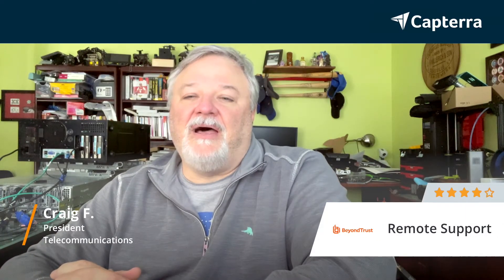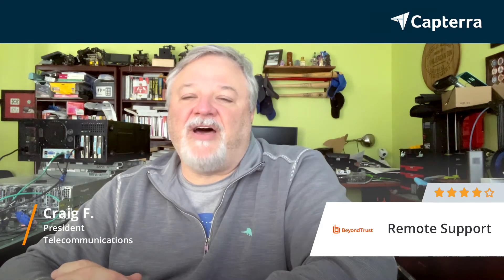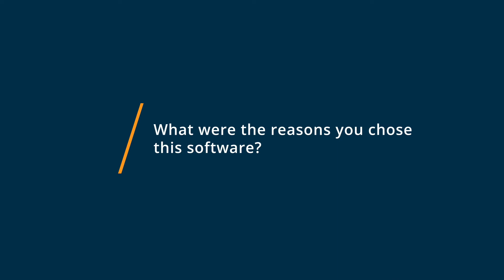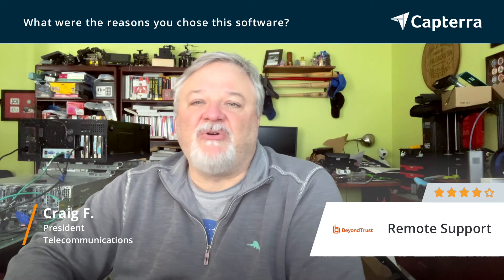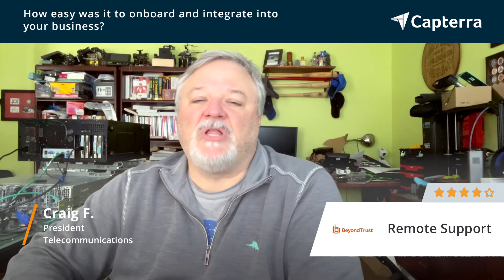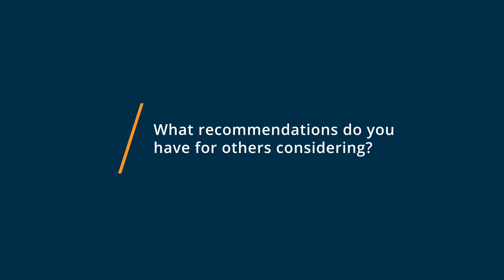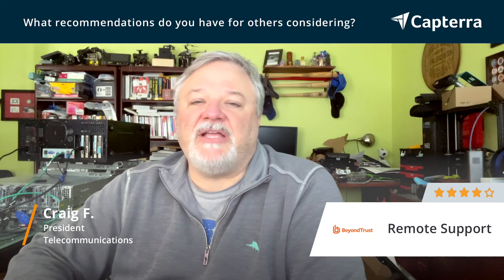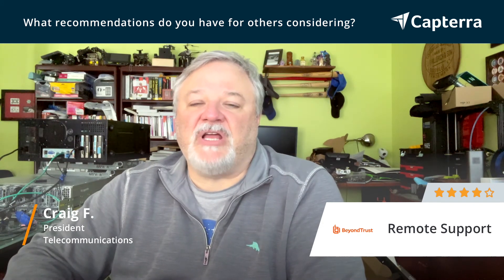Remote Support Review: Bomgar for remote access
💡📘 Interested in Remote Support? Browse Remote Support reviews, pricing and compare with popular alternatives

Unbiased Remote Support Review 2021.

BeyondTrust Remote Support (formerly Bomgar Remote Support) enables secure, instant remote support to customers using Windows, Mac, Android, iOS, or other devices, whether or not they are on the corporate network. Users can fix end systems or troubleshoot issues using screen sharing, remote control, unattended access, file sharing, annotations, and mobile device camera sharing. Real-time chat, canned scripts, collaboration and escalation tools improve technician efficiency.